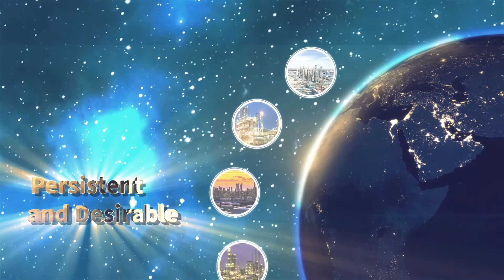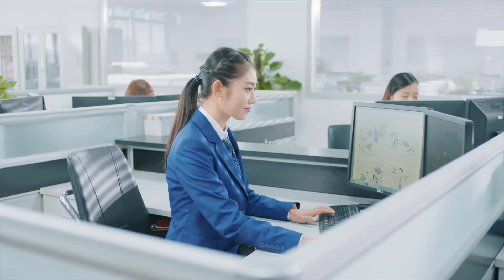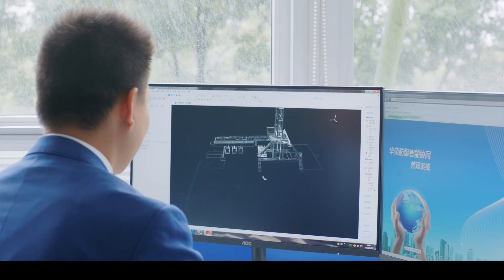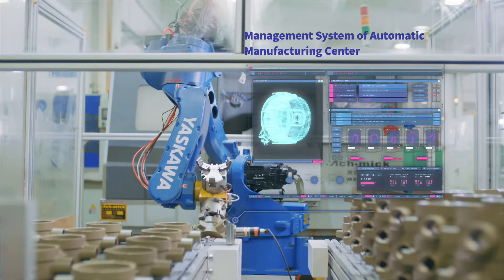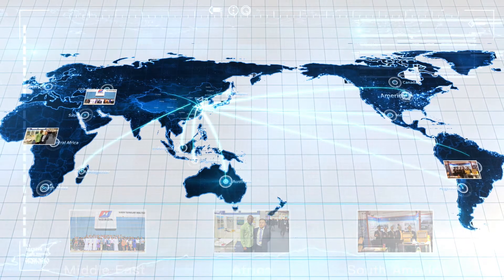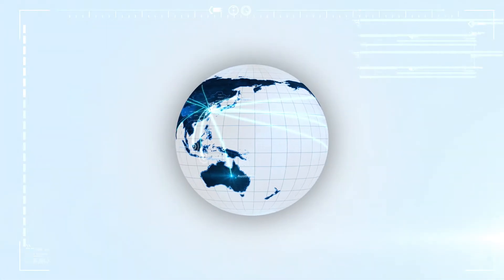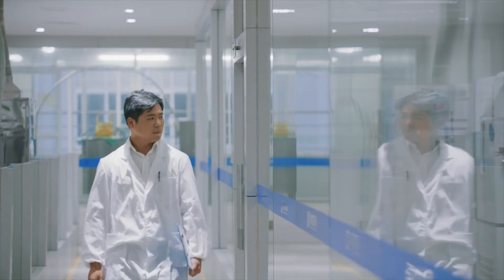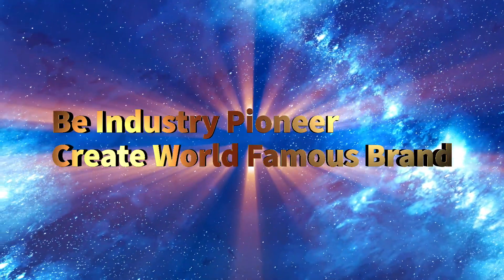Warom Technology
Warom, persistent and desirable; irreplaceable and brilliant.Technical  innovation  with  more  than  500 explosion-proof professionals and more than 600 patented technologies its core is the motive force of Warom’s development. With innovations of over 30 series of products each year,  Warom  establishes the leading position and becomes an engine and a maker of related  standards in the field of explosion-proof industry.
 Warom quality is defending a mission, undertaking a responsibility  and  ensuring a safety.